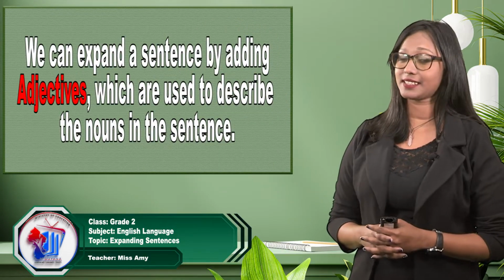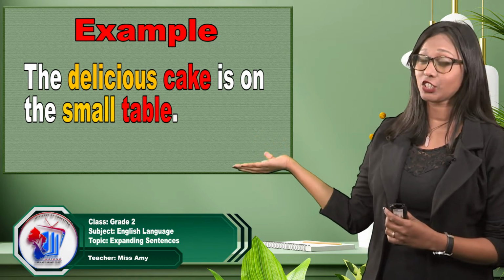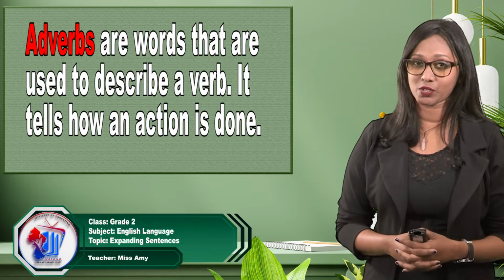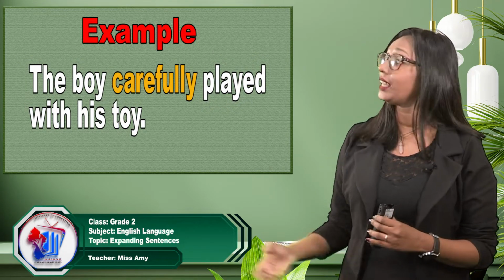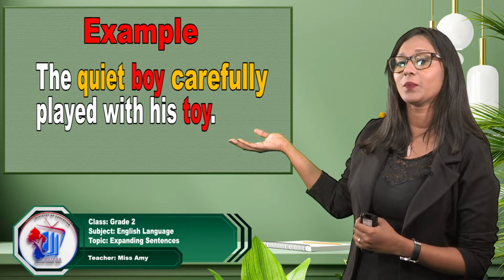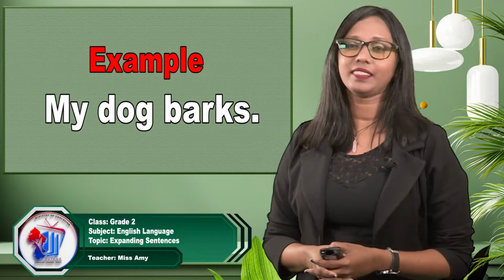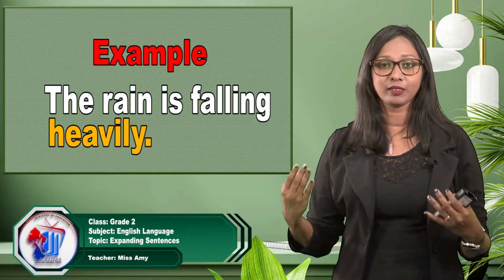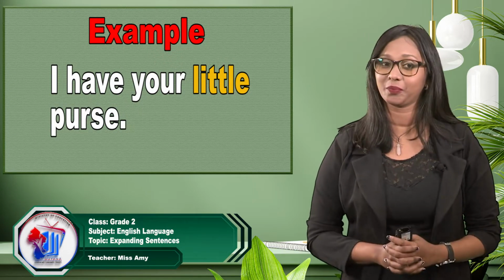English Language - Grade 2: Expanding Sentences